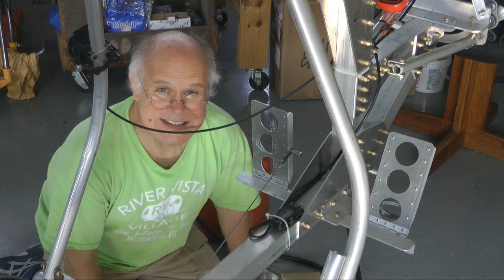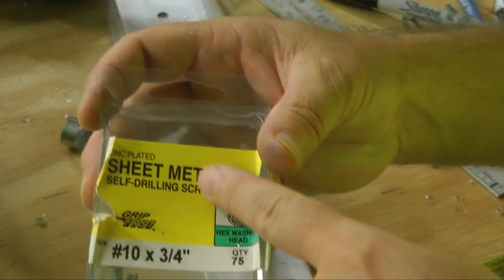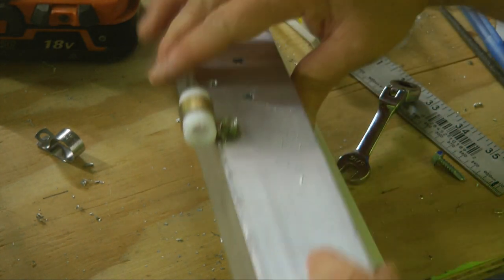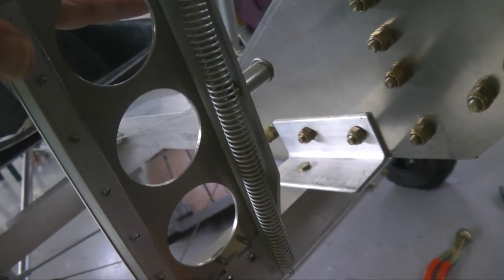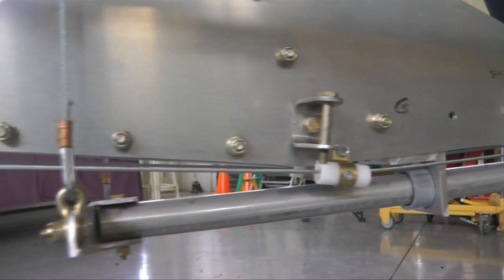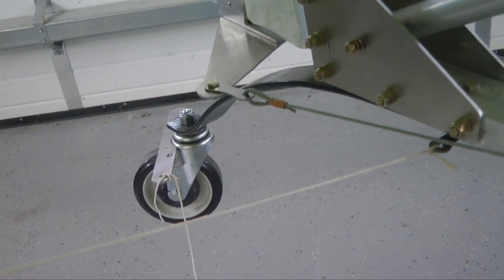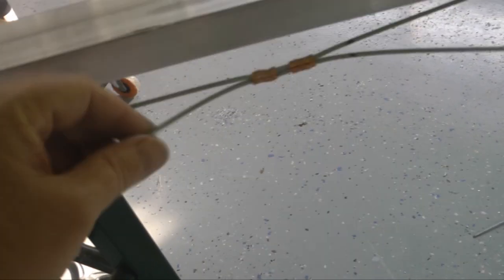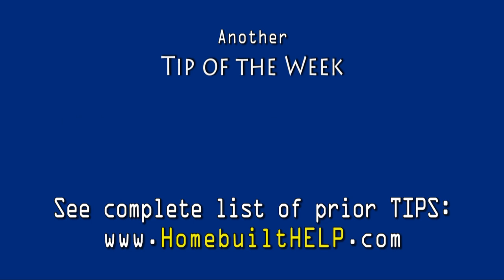Building the Affordaplane Part 47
This is Part 47 in the how to build series for constructing the Affordaplane ultralight or experimental aircraft.  This is a plans-built Part 103 ultralight aircraft that is easy to build. Our goal is to make experimental aviation affordable and bring more people into flying and building their own aircraft.

In this part, we show how the rudder cables are installed. The routing and termination between the pedals and the tailwheel are demonstrated.